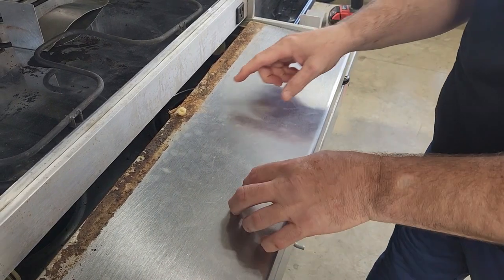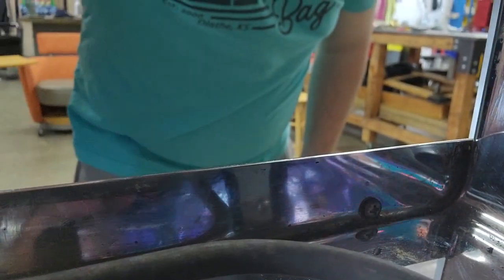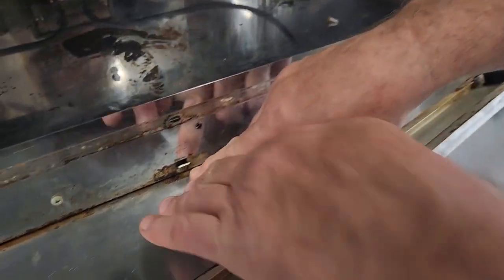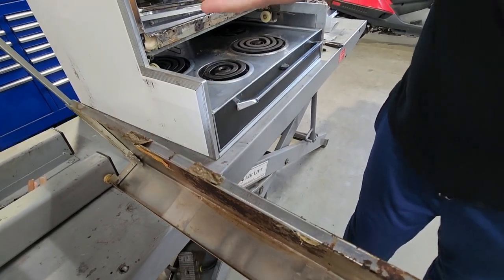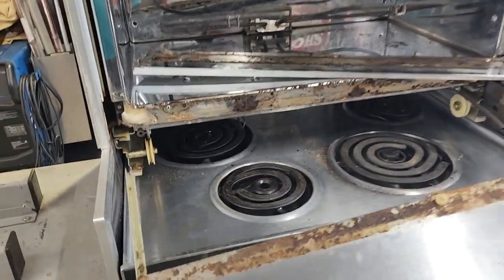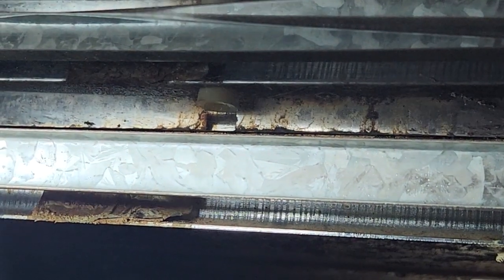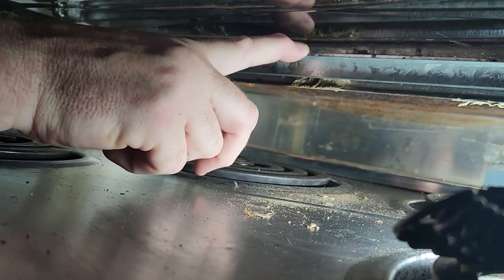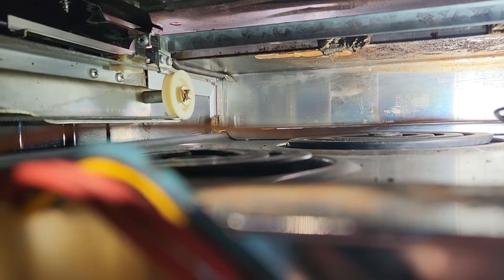How to remove the burner drawer cover on your Frigidaire Flair!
In this video we will show you a few different ways to remove you burner drawer cover, depending upon your access to the rear of your Flair.

A few points to keep in mind while you are watching this video:

1) Before you attempt any repair or disassembly of your Flair, make sure you have unplugged it from the outlet, turned off the the breaker, etc!
2) I refer to the burner drawer cover as "the drawer"  What I mean to say is the "drawer cover"  Anyone familiar with a Flair will know what I mean!
2) There are two identical springs that hold tension on the drawer cover, one spring on each side of the drawer cover. During the video I only show you one side of the drawer cover for filming purposes.  Consequently, you only see one of the springs.  There is an idential spring on the other side. Disassembly and assembly are the same for both sides/both springs.